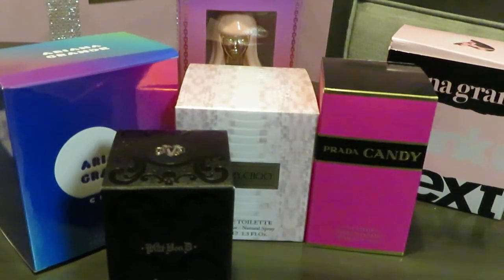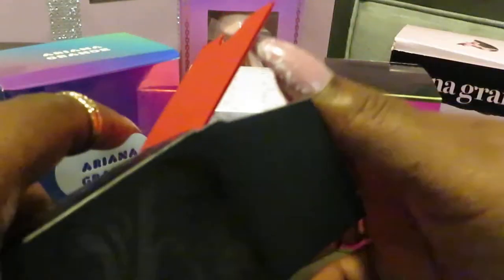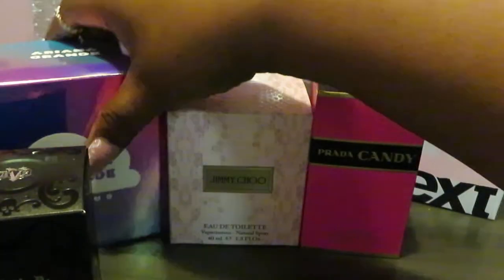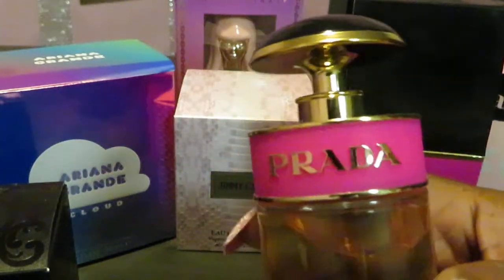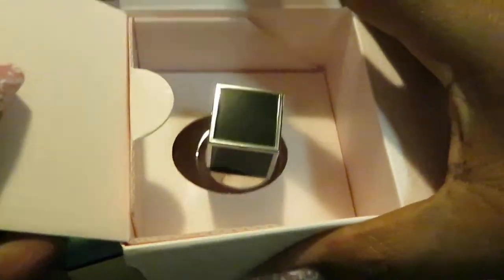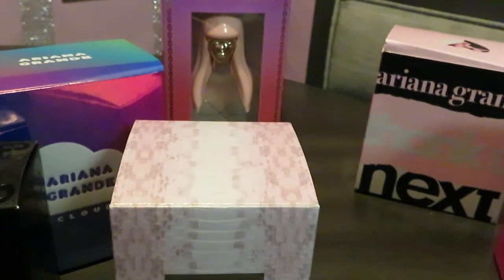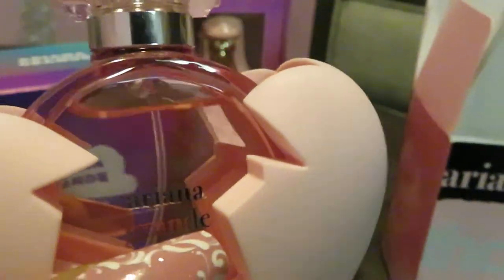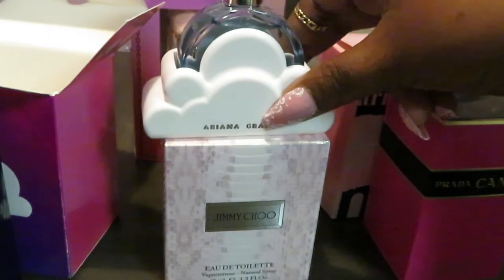How To Start A Perfume Collection | Prada | Jimmy Choo Under $45 #6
I have been doing this series for a while now and my collection has grown tremendously.